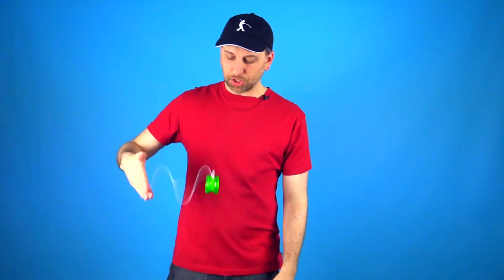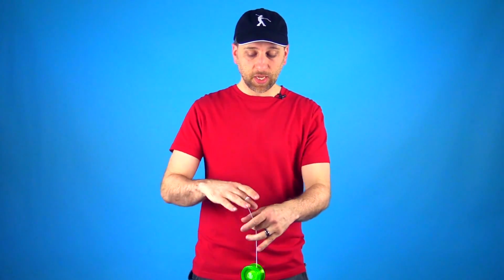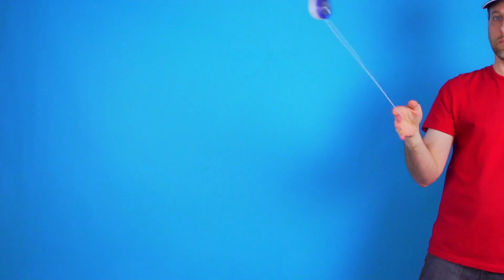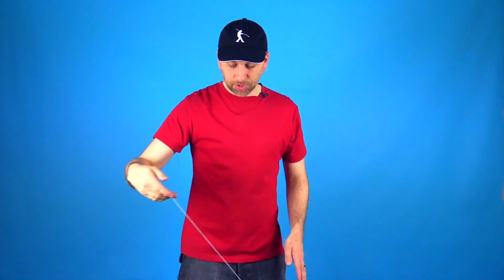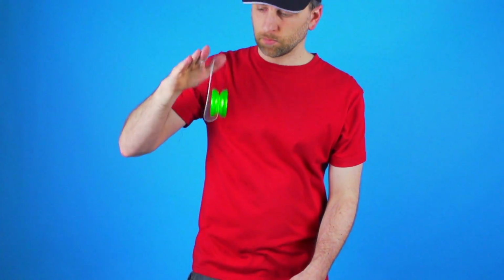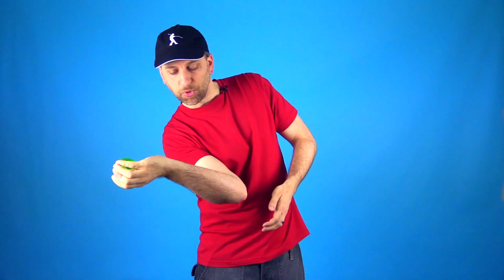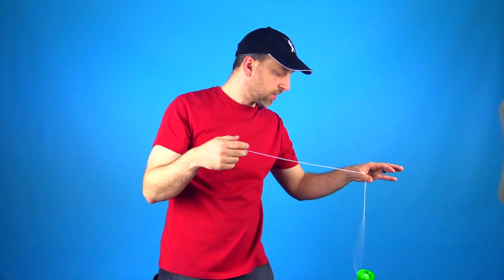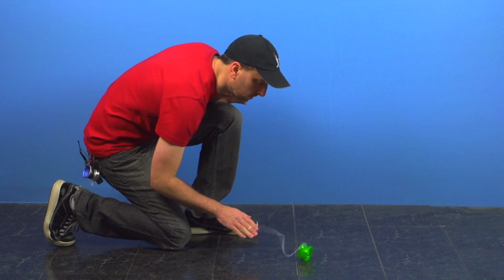Flying Saucer and Sidewinder Yoyo Tricks - Beginner String Tension Fixes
Frustrated with Spaghetti String Tension? Learn the UFO (AKA Flying Saucer) and Sidewinder Yoyo Tricks!

Video Outline:
00:00 - Introduction
00:50 - What is String Tension?
01:34 - How String Tension Builds
04:16 - Sidewinder Yoyo Trick
07:37 - Flying Saucer UFO